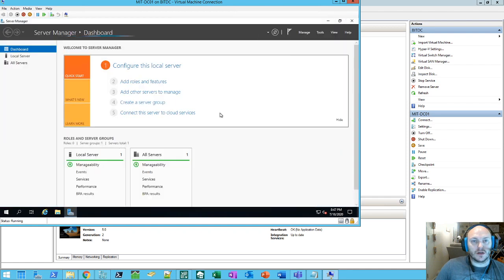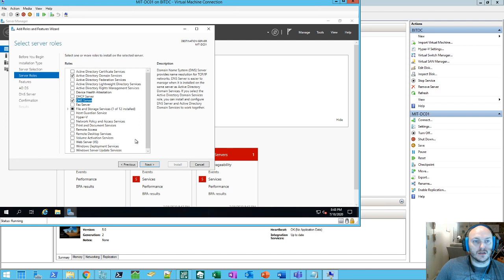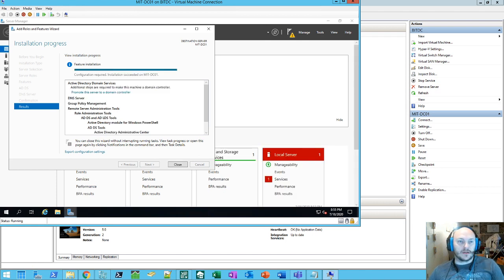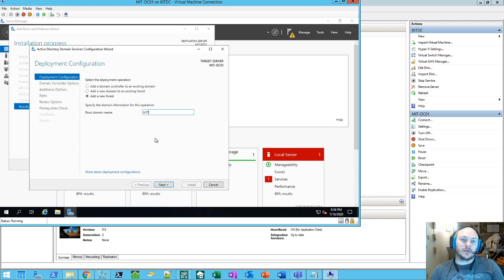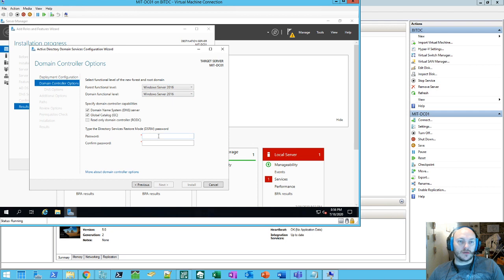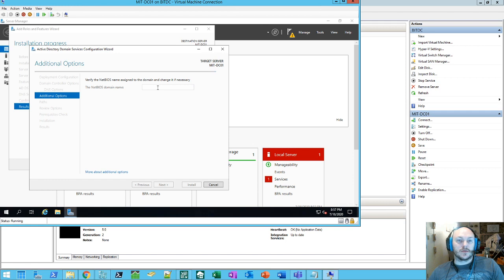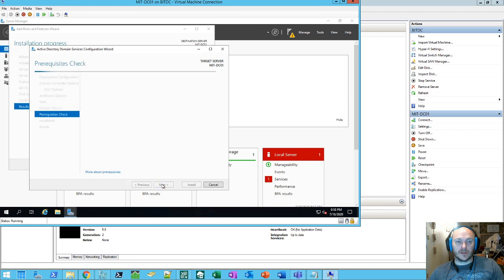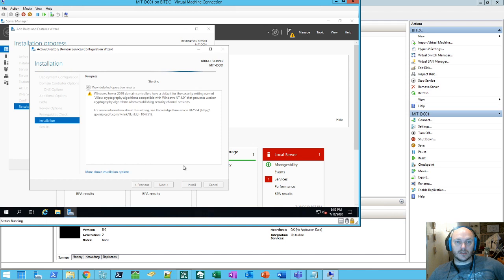Windows Server 2019 VM Installing Active Directory Domain Services and DNS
Windows Server 2019 VM Installing Active Directory Domain Services and DNS on a Windows Server Hyper V